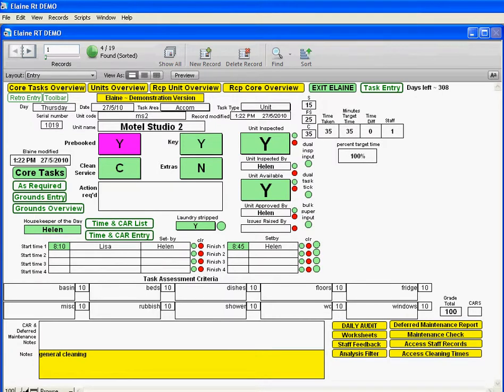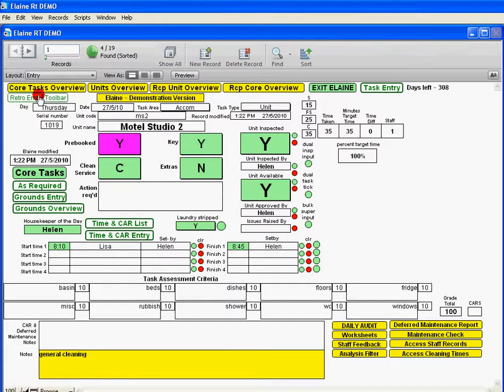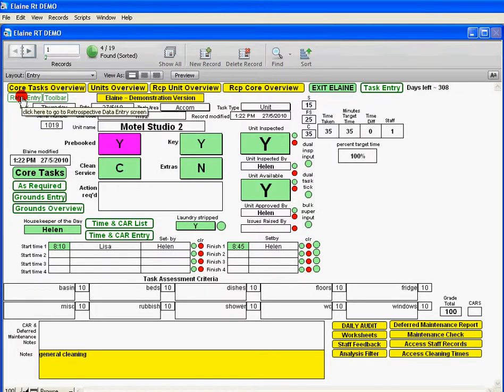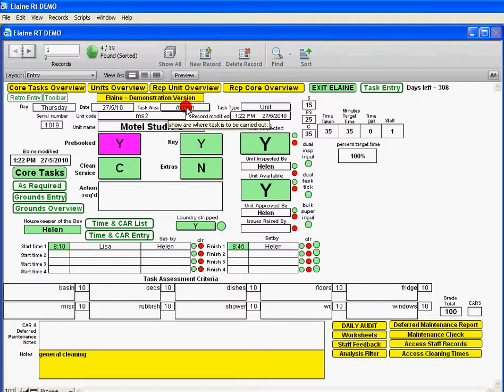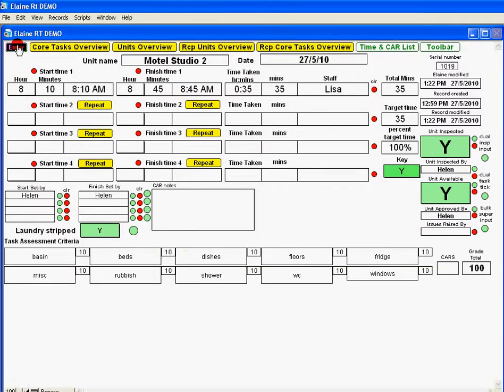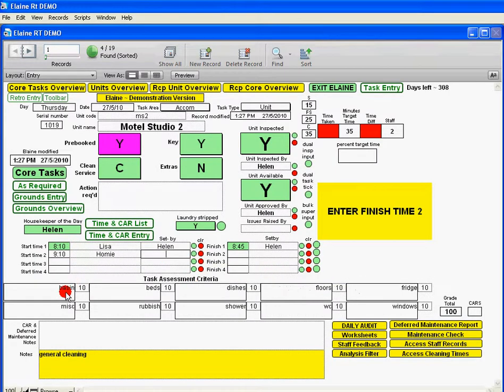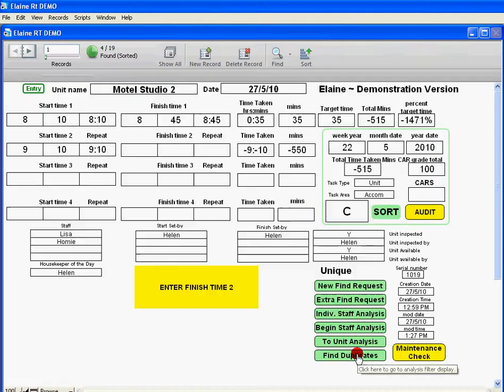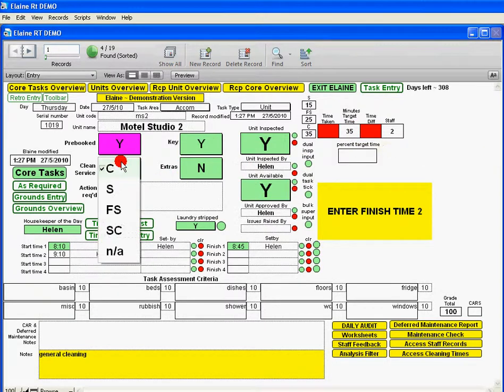Entry Screen in detail.avi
Tuition video for 'Elaine' Hospitality Housekeeping Human Resources Time and Quality Accounting & Auditing software for holiday parks, camping grounds & motels etc